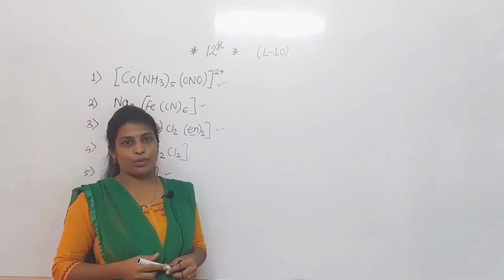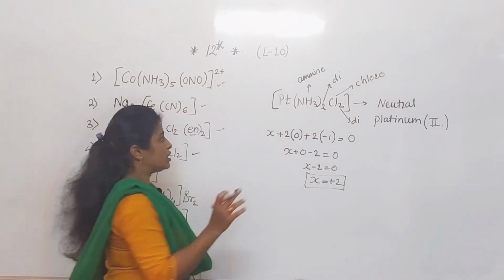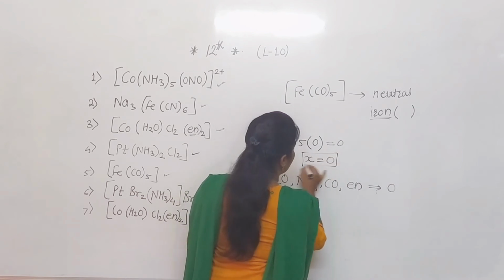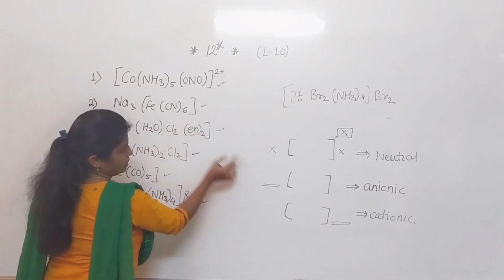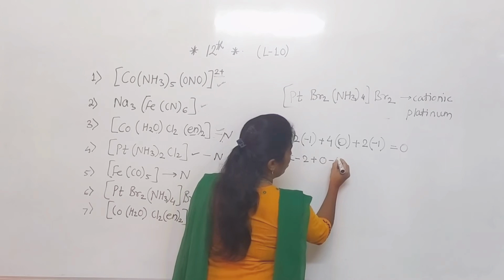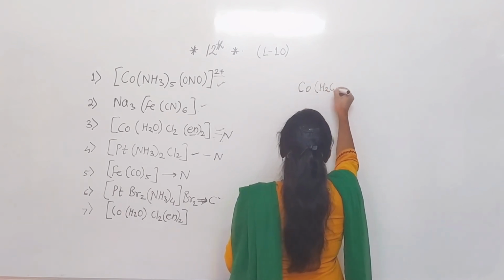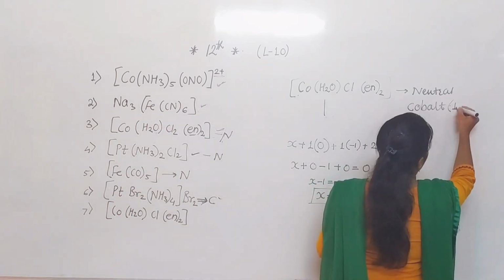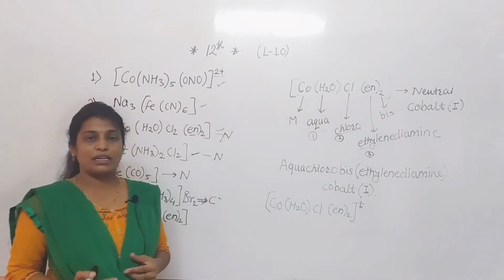Coordination compounds L10 # More examples of IUPAC naming of coordination compounds NEET/IIT/JEE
Coordination compounds L10 # More examples of IUPAC naming of coordination compounds # New Syllabus 2020 NEET/IIT/JEE/CET
[Pt(NH3)2Cl2]
Fe(CO)5
[PtBr2(NH3)4]Br2

For 12th students I have started series of Coordination compounds topic -

For 11th students I have started series of Redox Reactions topic -

For   11th & 12th students I have started series of  Basics of chemistry  -